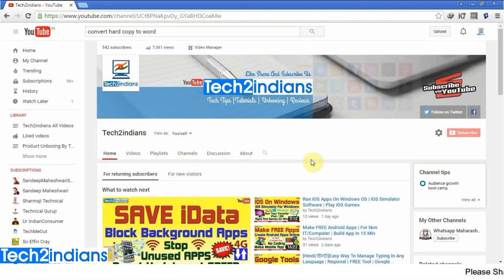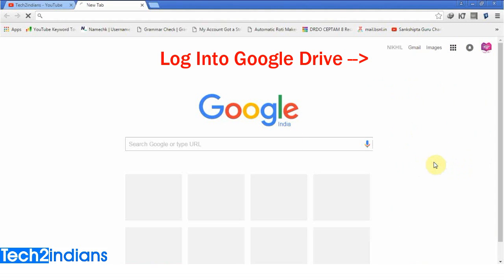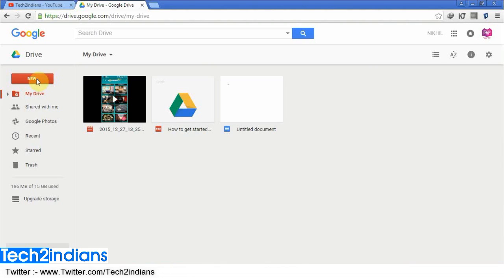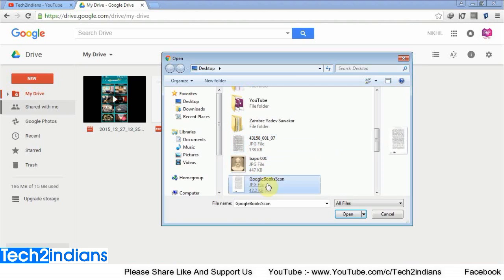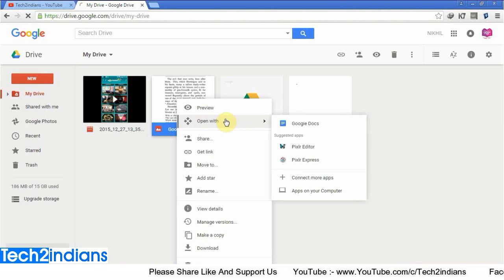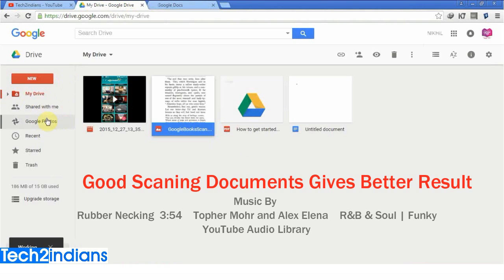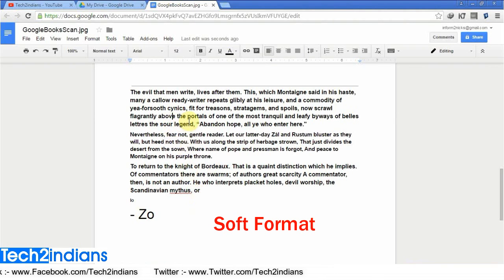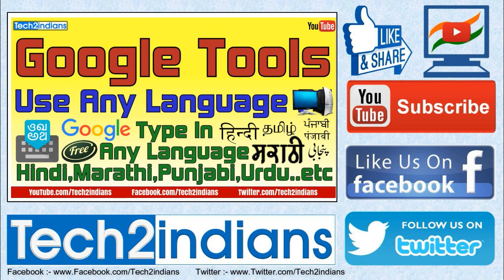Convert Hard Copy To Soft Copy | 30 Sec Process | With GOOGLE DRIVE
Hello Friends,Today in this video I will give the important information about conversion of hard copy to soft copy with online tools.This tool is free to all.You can easily convert hard copy to soft copy using this tools without typing.

Hallo Freunde, Heute in diesem Video werde ich die wichtigen Informationen über die Umwandlung von Hardcopy in Soft Copy mit Online-Tools.Dieses Tool ist kostenlos für alle.Sie können problemlos konvertieren Hardcopy zu Soft-Kopie mit diesem Werkzeug ohne Eingabe.

你好朋友，今天在这个视频中我将给出关于转换硬拷贝到软拷贝与在线工具的重要信息。这个工具是免费的所有。你可以轻松地转换硬拷贝到软拷贝使用这个工具，无需打字。

Tech2indians is the Technology News and Update portal which publish all type technology solution which majorly used in daily life.Tech2indians will be provide all type tech solution based on Online/Offline , Mobile , PC-Laptops and Much more So, I request to all Tech2indians viewer to subscribe Tech2indians

Links

Dear Viewers I am Nikhil From Maharashtra and I start This Channel For Spreading Technology Information to World.If You Like Video Then Please LIKE or Simply Ignore It.I am Only Present This Video With My Own Experience.If Any Mistake Happens Then SORRY for That.